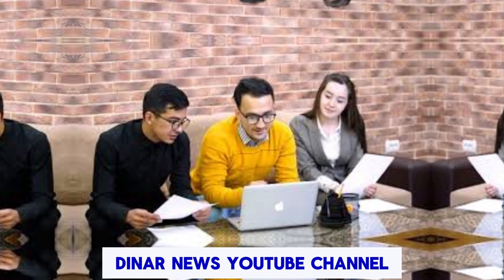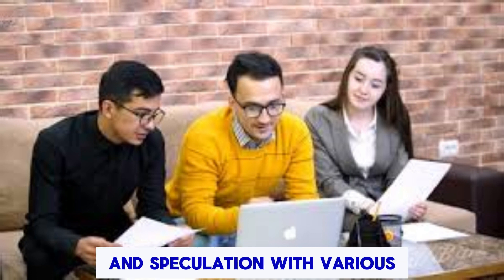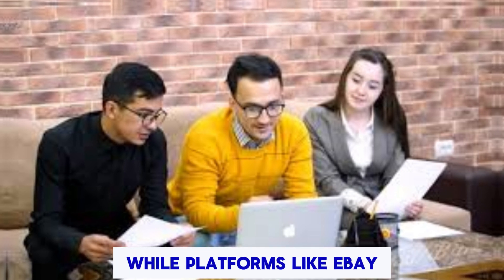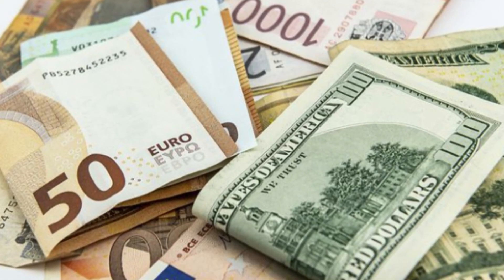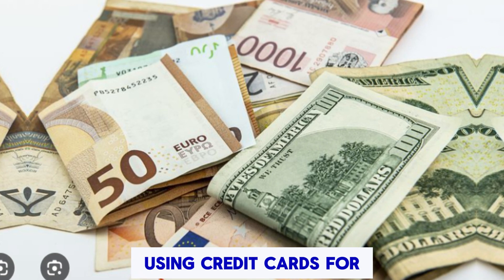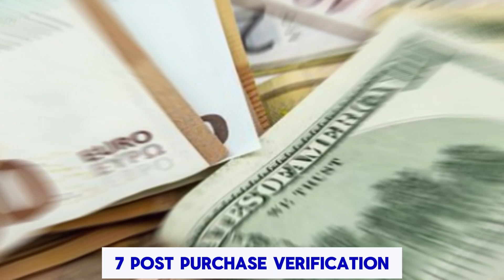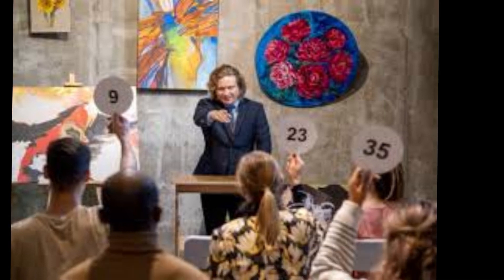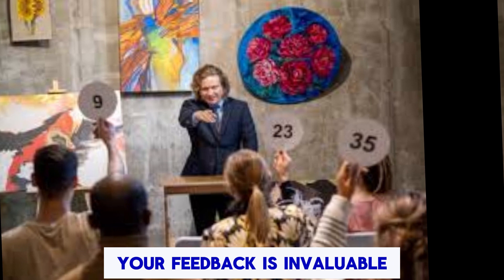Iraqi Dinar✅ INSIDER SECRETS:🎉 HOW TO SAFELY BUY IRAQI DINAR ONLINE 💥 LATEST NEWS 🤔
Welcome to IQD DINAR – your ultimate destination for all things related to Iraqi currency news, updates, and revaluation! 🌟
Thank you for choosing IQD DINAR- as your trusted source for Iraqi currency news, updates, and revaluation insights. Let's explore the world of Iraqi dinar together! Iraqi Dinar✅ INSIDER SECRETS:🎉 HOW TO SAFELY BUY IRAQI DINAR ONLINE 💥 LATEST NEWS 🤔
- Explore topics such as:
Iraqi Dinar News today 2024
Iraqi Dinar Revaluation Latest News
Pimpy's insights on the Iraqi Dinar
MarkZ Intel Updates
Dinar Guru News

Dinar info
RV news
Iraqi dinar updates
Dinar update
Ninja's Iraqi Dinar news
BK Iraqi Dinar news
Currency insider
Dinar rate today
Intelli-nvest
Online faiyaz
Edu matrix
Dinar guru
IQD dinar
Iraqi dinar
Dinar news
Iraqi dinar latest RV Iraqi dinar latest news today
Iraqi dinar revalue
Iraqi dinar revaluation news
IQD
dinar
Iraqi dinar currency exchange rate
investment
stock exchange rate
2024
when will the dinar currency revalue
dinar investor
Iraq politics
currency reinstatement

iraqi dinar
iraqi dinar updates
iraqi dinar revalue
iraqi dinar rate
iraqi dinar exchange rate today
iraqi dinar investor
iraqi dinar today news
iraqi dinar update today